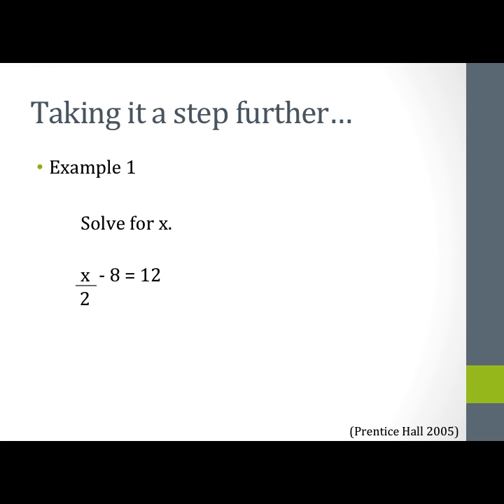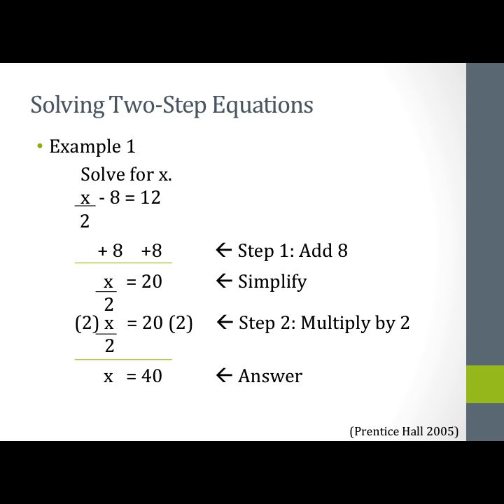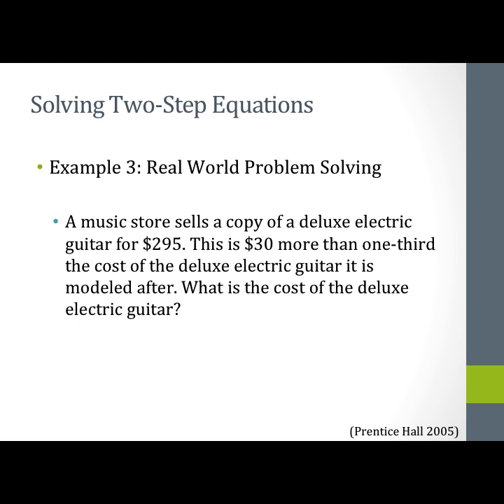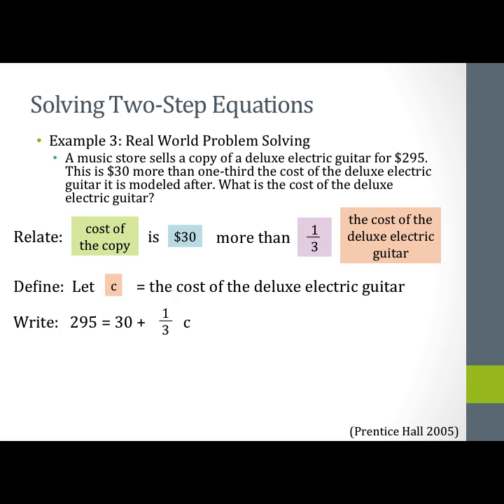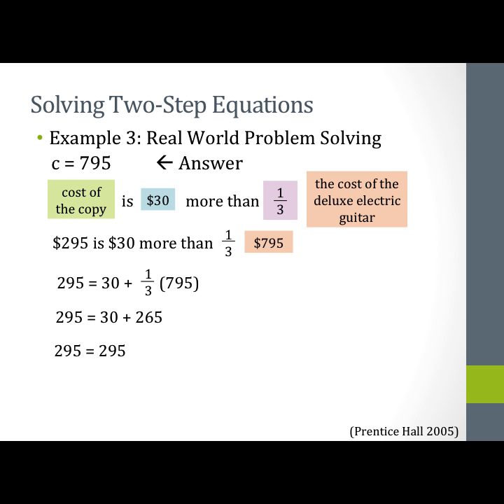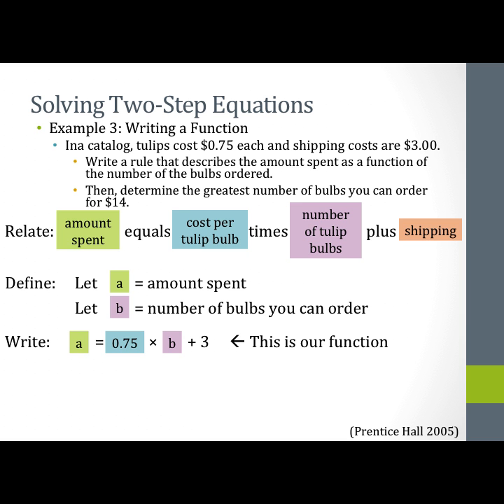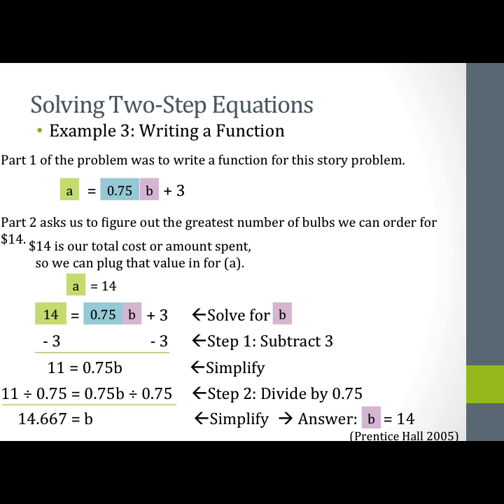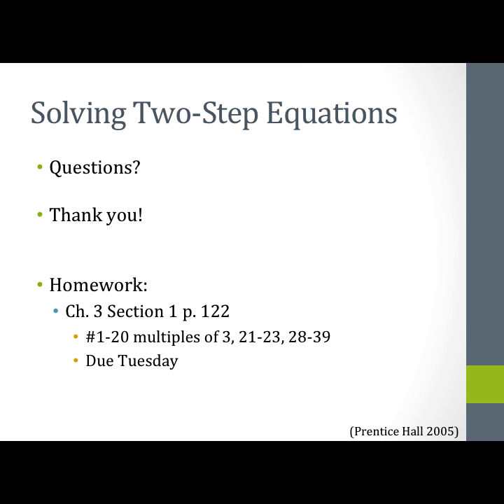PPT 2 Profcast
Emily Howard
Central Michigan University
Technology in Education
EDU 290
T/TH 11am-12:15pm